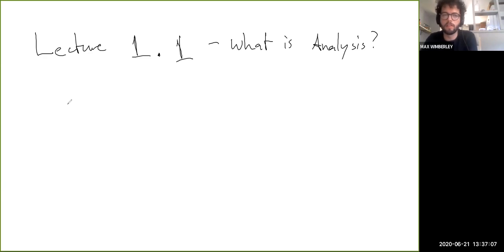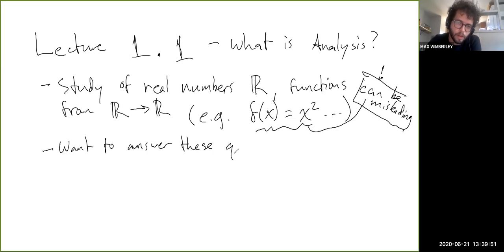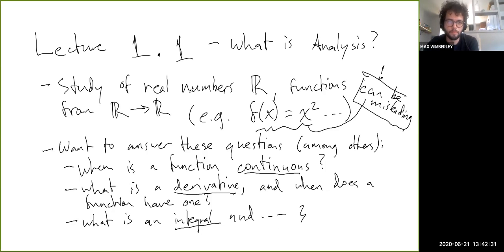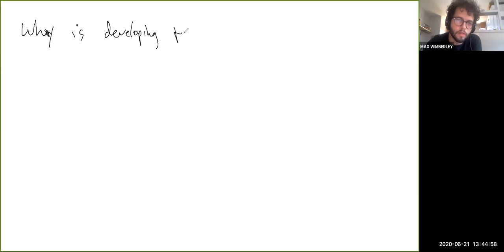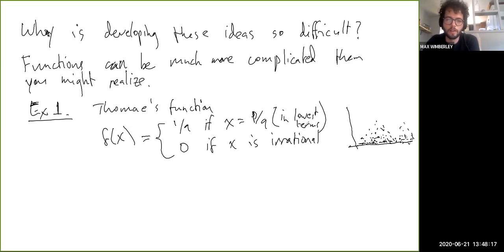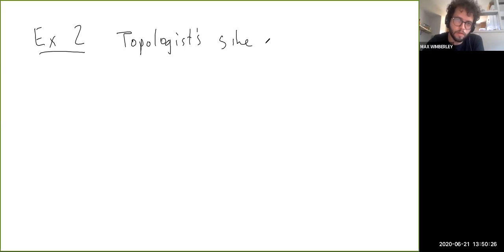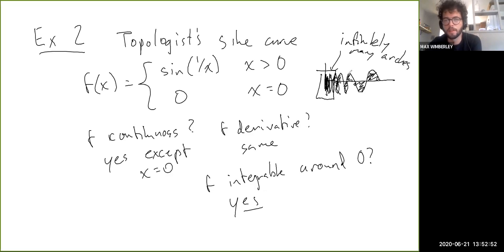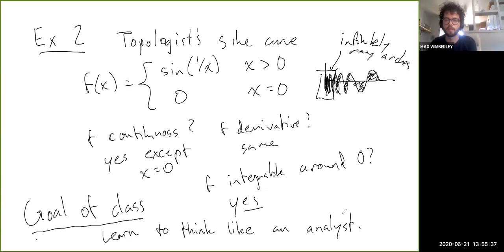Lecture 1.1 - What is Real Analysis?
In this video I outline the conceptual goals of the class and illustrate a few examples.